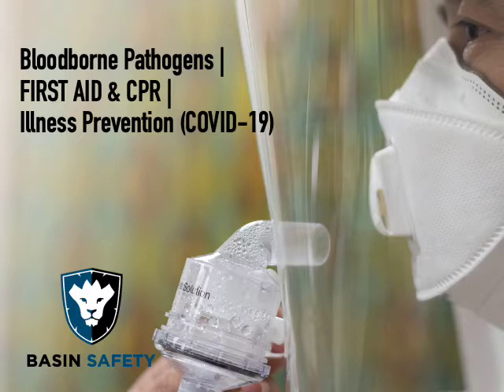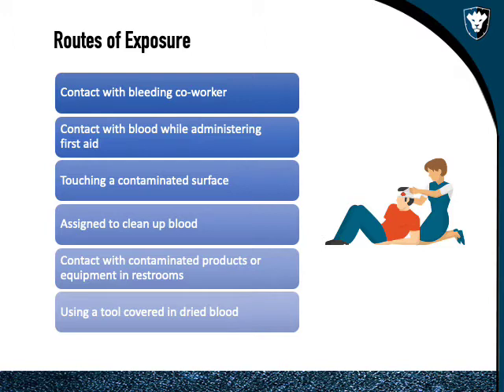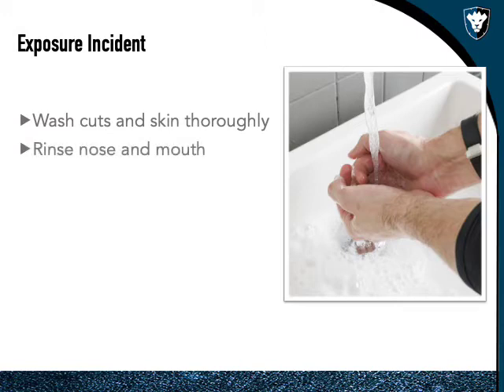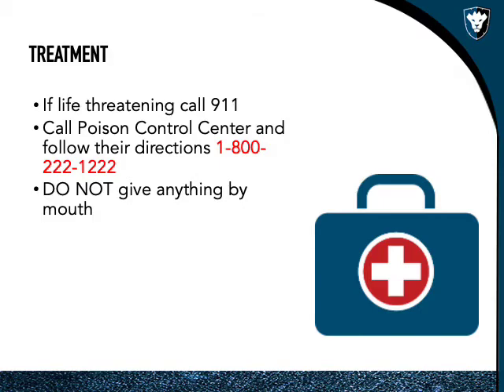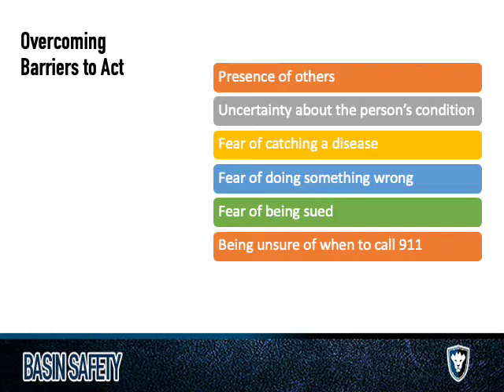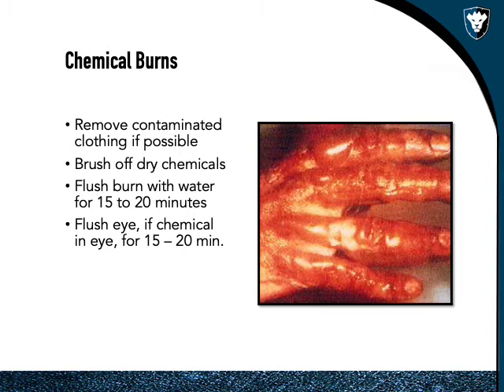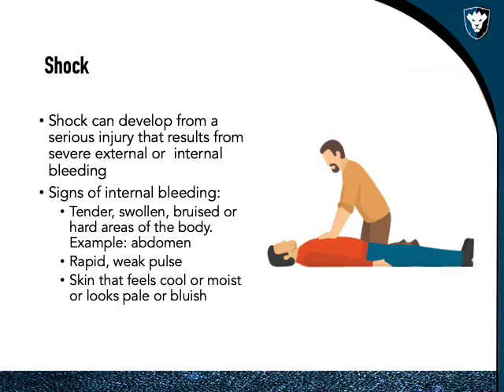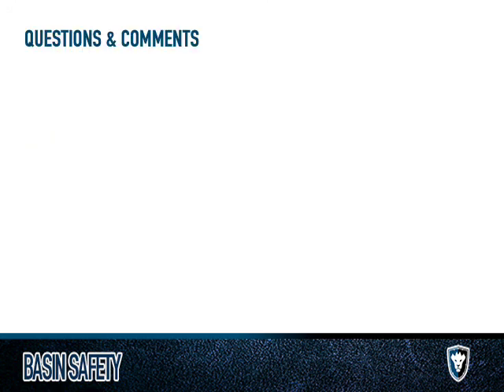Bloodborne Pathogens | First Aid / CPR | Illness Prevention / COVID 19 January 2022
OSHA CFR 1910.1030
OSHA CFR 1910.266